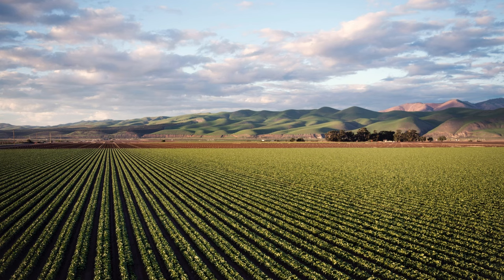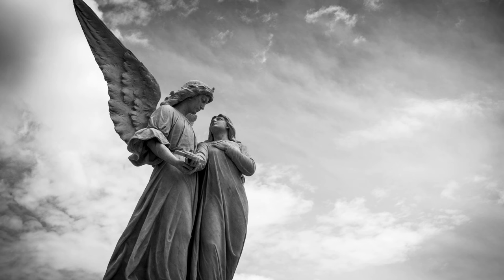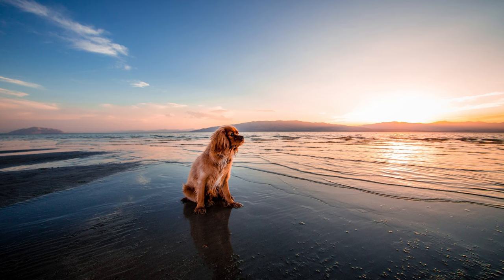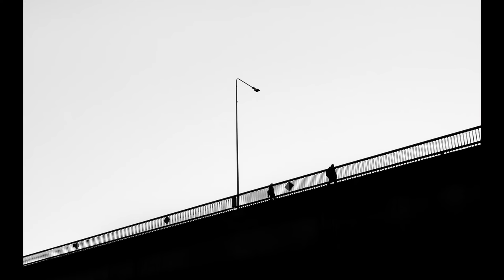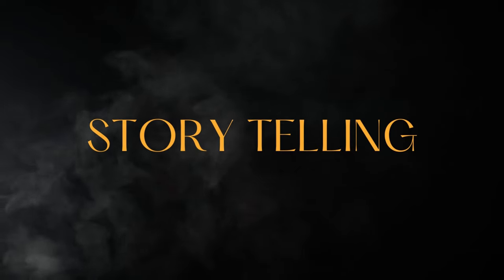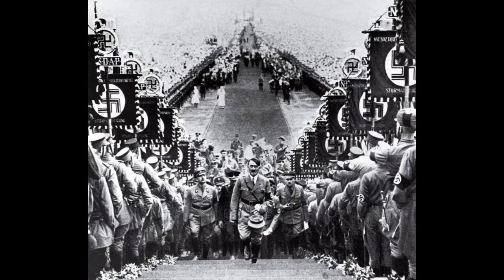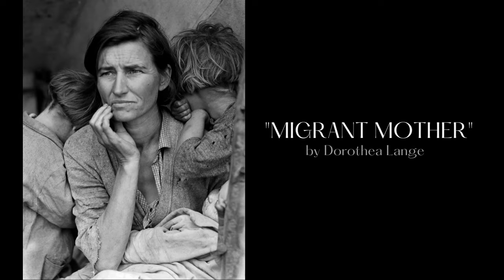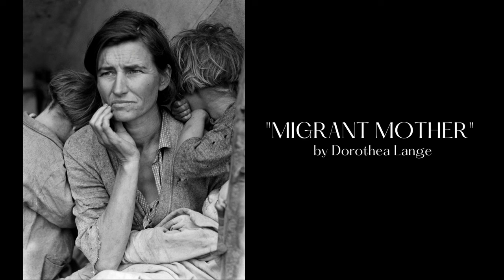PHOTOGRAPHY MASTERCLASS : 05 - COMPOSITION TECHNIQUES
Hey there photography enthusiasts! Welcome to The Photography Masterclass!
In our previous video, we discussed the essential elements of composition in photography. In this video, we delve into the world of composition techniques. From rule of thirds and  leading lines to negative space and foreground-background, we'll cover it all.
Trust me, after this video, you'll be able to capture photos that truly stand out.
Don't miss out on this opportunity to elevate your photography skills. Join us and take your photography to the next level!